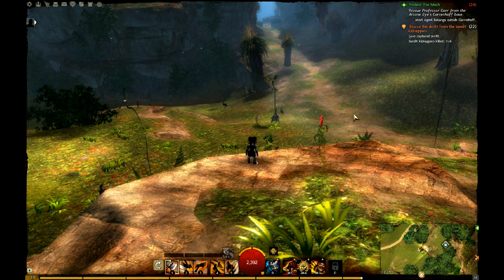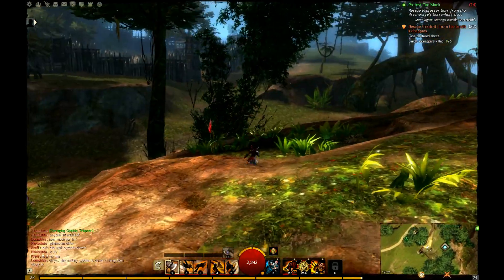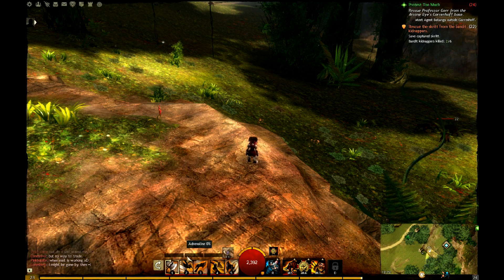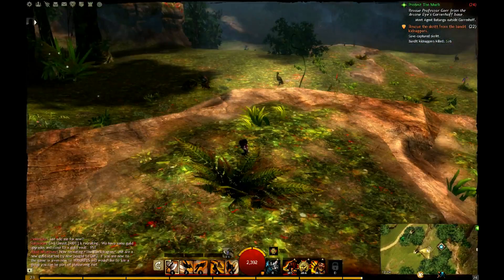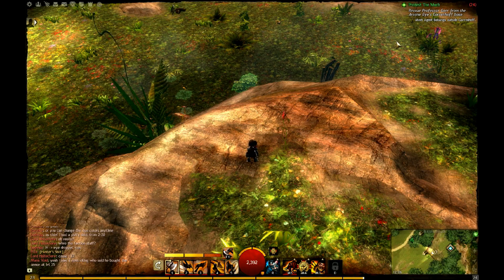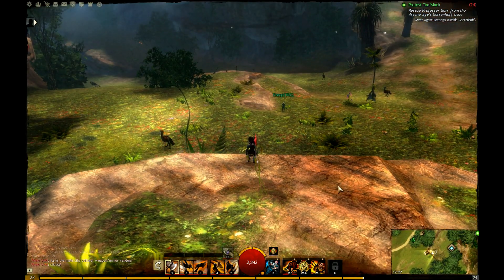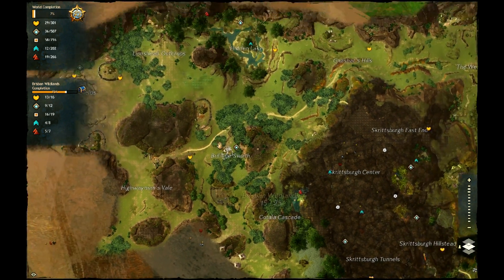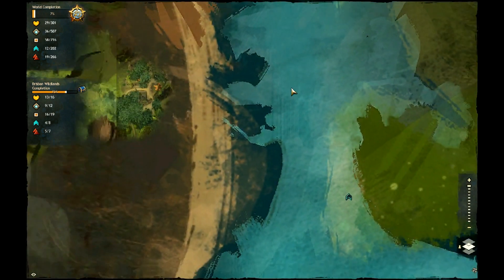Guild Wars 2 Presentation for New Players : Part 1 - User Interface, Map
Hey guys,

The goal of this serie of smalls presentation videos is simple : To give usefull informations with my commentaries to people who might be interested in GW2 but arent completly sure if its a game for them, or even for people who heard about this game but have no clue what its about. So, if you played GW2, beta or live, followed the game for long time, you might not find those videos usefull to you. They are really meant to be educative for new people to GW2. I plan to release couple of those small videos in the future, covering every aspect : UI, map, menus, caracter progression, questing, crafting, pvping, etc.

In this first video of Guild Wars 2 Presentation, I'll cover the User Interface and the Map. This is a very basic subject, but yet its a big part of the game, so it will be our introduction. Will cover more aspect in futures videos.

Aoewin aka Frenchie